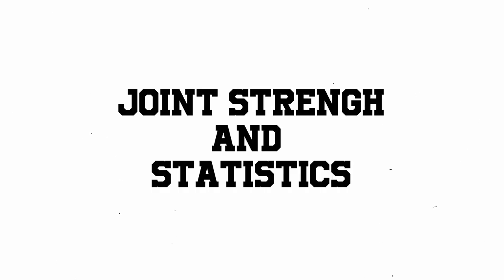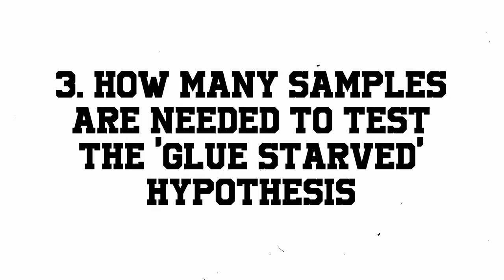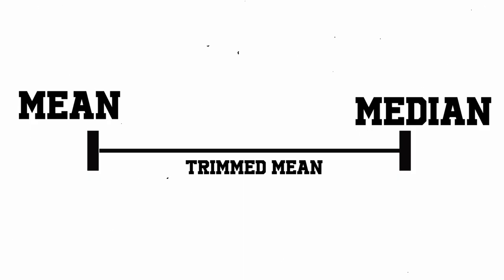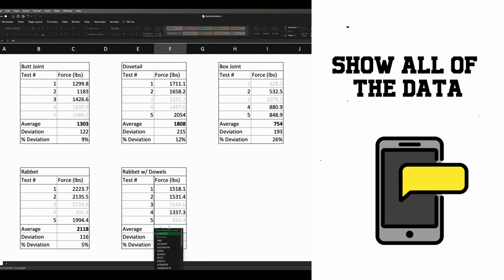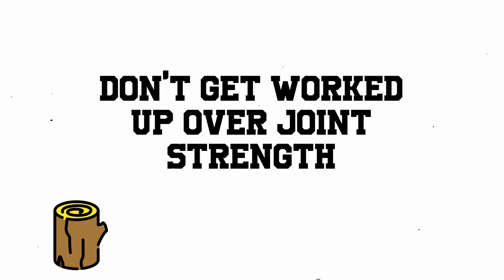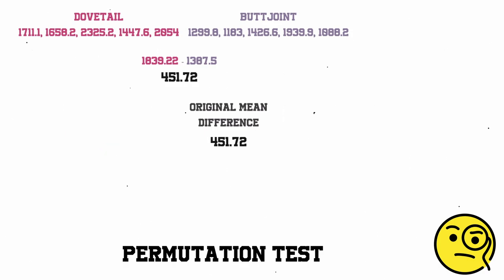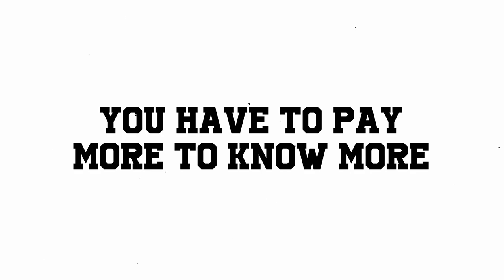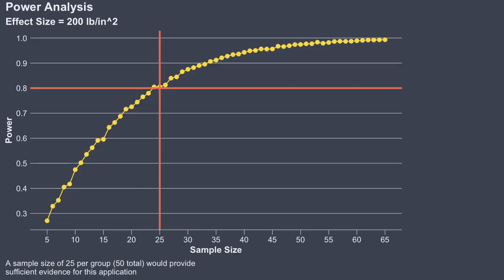Joint Strength And Statistics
00:00 - Intro
01:51 - Trimmed Means
04:27 - Dovetail vs butt joint with only 5 samples
08:46 - Glue starved hypothesis

**Inspiration For Video**

**Data**

**Description:**

📊 **Unlocking the Secrets of Joint Strength: A Statistical Analysis Journey**

🔍 This episode was born from a captivating comment I stumbled upon in the YouTube comments section of Scott Walsh's woodworking video on joint strength comparison. The comment delved into statistical analysis, questioning the efficacy of comparing averages alone and whether removing max/min values was justified. Intrigued, I explore these questions, aiming to demystify statistical analysis for all curious minds on YouTube.

📏 **Background:**
Before diving into statistical intricacies, I provide a brief overview of Scott Walsh's joint strength tests. The focus is on three key points:
1. The exclusion of max/min values from the average.
2. The interpretability of the data with only five samples per joint.
3. Determining the ideal sample size for a follow-up test on the glue-starved hypothesis.

📈 **Trimmed Means and Data Interpretation:**
Addressing whether excluding max/min values from the average was a bad idea, I discuss the importance of the trimmed mean and why it's a fitting choice in this context. Additionally, I touch on alternatives like Windsorized mean, emphasizing the need to maintain transparency by sharing all data.

🔍 **Statistical Testing with Permutation Tests:**
Exploring what can be tested with the data, I introduce permutation tests as a powerful tool for data analysis. Through a hypothetical scenario comparing two joint types, I demonstrate how to calculate p-values and challenge assumptions around normality and sample size.

📊 **Sample Size Determination:**
Concluding with insights into determining sample sizes for hypothesis testing, I discuss the implications of statistical power and how it influences the ability to detect true effects. Practical tips are shared for those interested in conducting their own experiments.

📈 **Simplified Statistical Analysis:**
This video aims to make statistical concepts accessible, particularly for those not well-versed in statistics. Forget complex formulas; I show you how computers can simplify statistical analysis, empowering you to explore and interpret your own data.

📚 **Further Learning:**
For a deeper dive into statistical concepts like hypothesis tests and p-values, check out my video titled "P-Values, Beer, and Mosquitoes." Let's unravel the mysteries of data analysis together!

👀 **Audience:**
This content is designed for anyone on YouTube curious about statistical analysis and its applications. Whether you're a hobbyist woodworker or just interested in exploring the world of data, this video is for you!